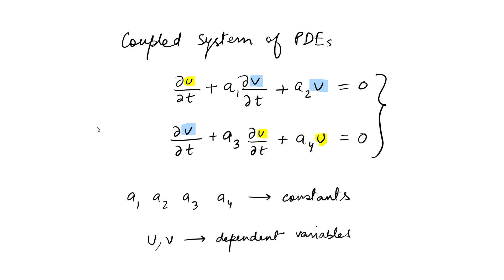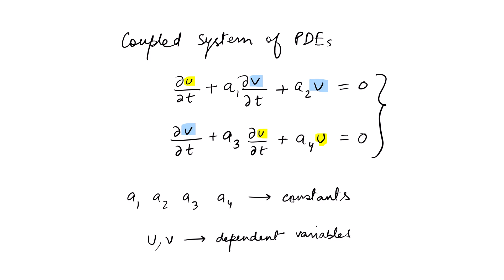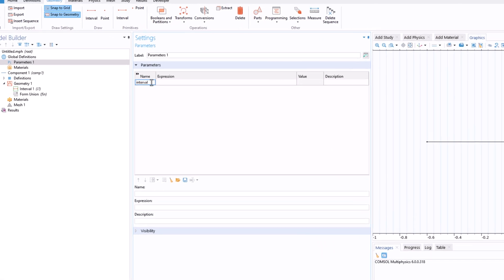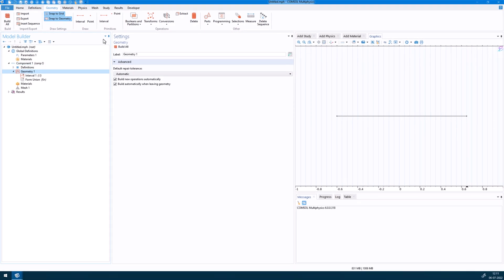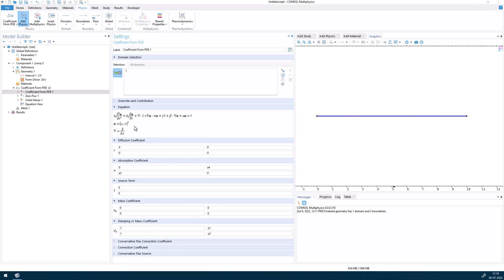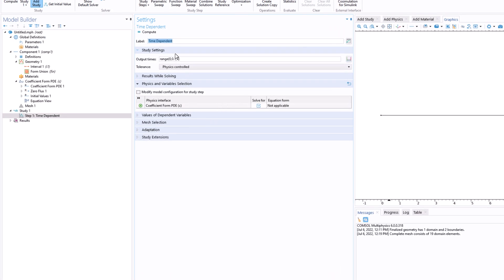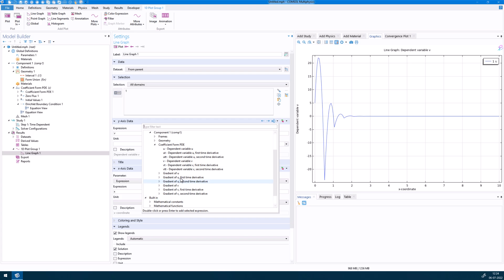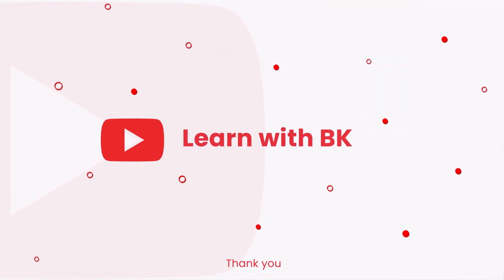Solving coupled equations in COMSOL® - PDE Equation based Modeling | Learn with BK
In this, video we'll learn how you can model equation-based simulations in comsol multiphysics. We will be using a partial differential equation interface as an example to learn how to model coupled differential equations. (Coupled System of Partial Differential Equations)

Interested to learn COMSOL? Check out my Complete course on COMSOL Multiphysics

Chapter Selection
00:00 Introduction
01:46 Theory
02:51 Create Model
04:53 Add Physics
06:06 Adding coefficients
09:42 Results
12:20 Recap

command line comsol
comsol command line options
comsol command line parameters
comsol command line arguments
comsol batch commands
comsol batch sweep command line
comsol from command line
comsol linux command line
comsol parametric sweep command line
equation based comsol,
comsol equation based modeling,
equation based comsol application library,
equation based comsol acoustics,
equation based comsol application builder,
equation based comsol application,
equation based comsol build,
equation based comsol design,
equation based comsol examples,
equation based comsol javascript